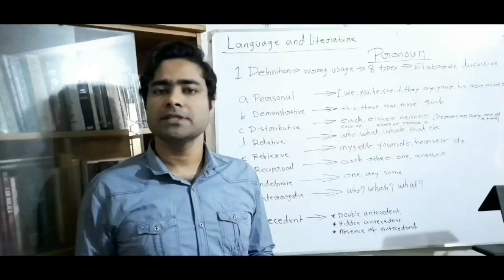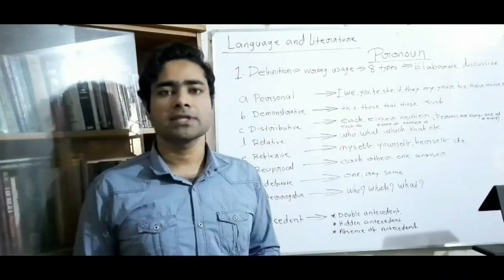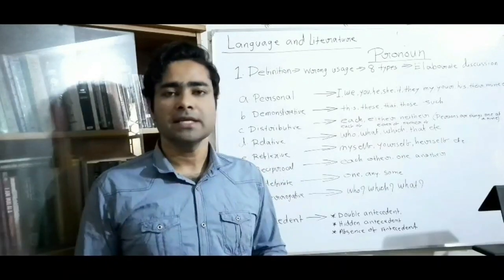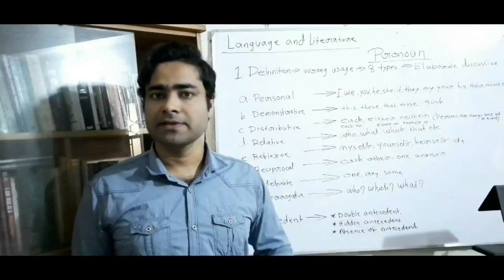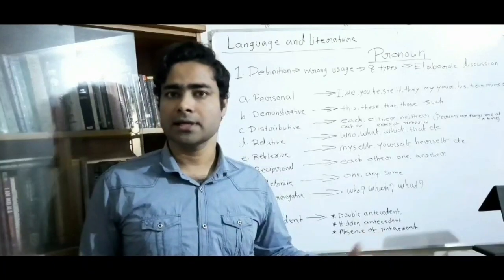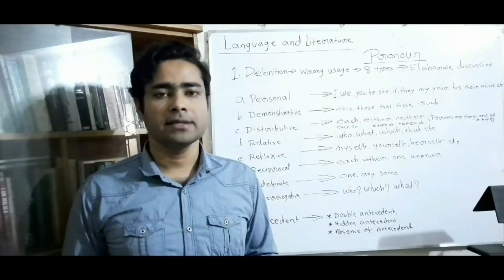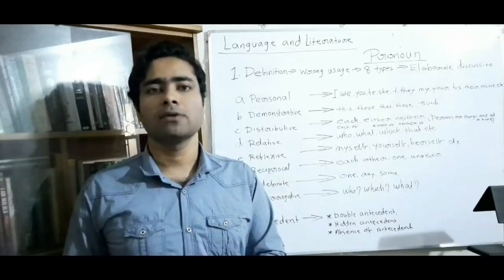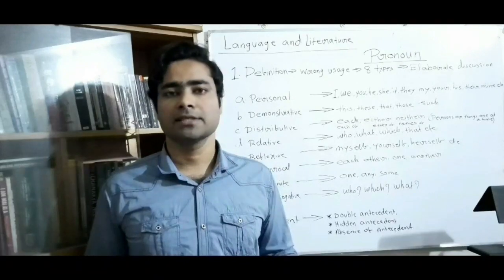Parts of Speech | Part - 2 | Pronoun | Pronoun Explained in Details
The lecture consists of three sections. The first section talks about the conception of pronoun; the sevond section deals with each of the eight types of pronoun; the final part lets you know the miatakes you make while using prononun in our writing and speaking.